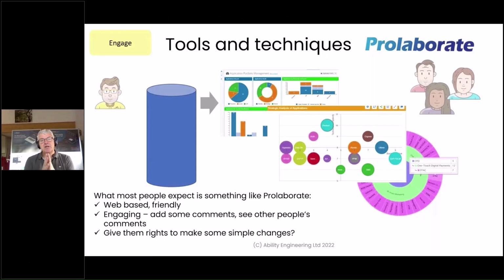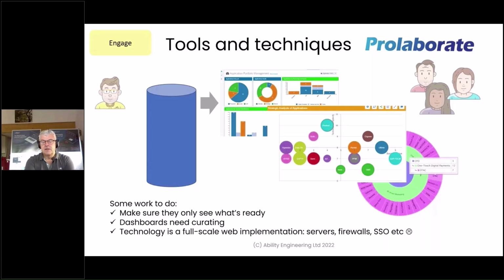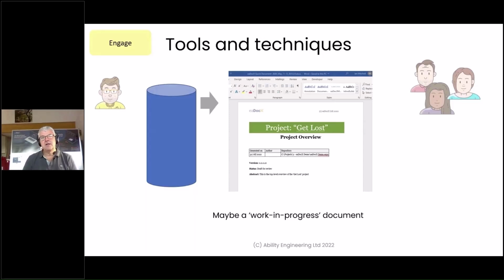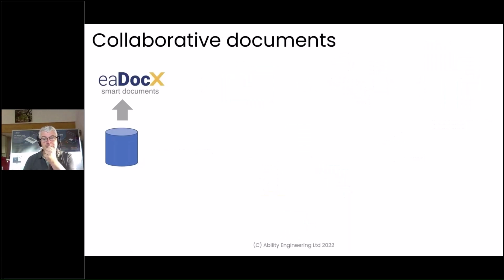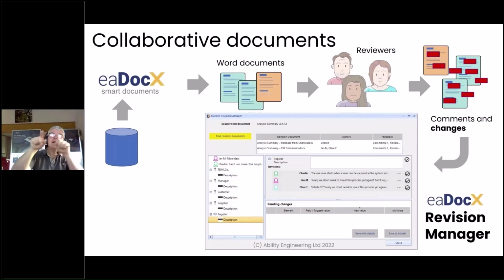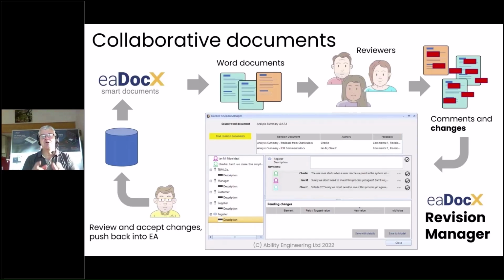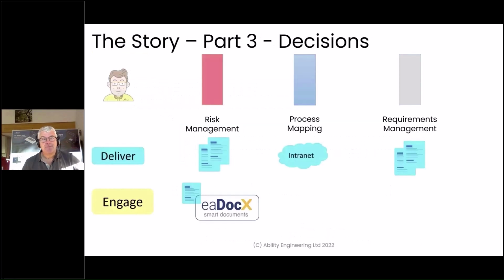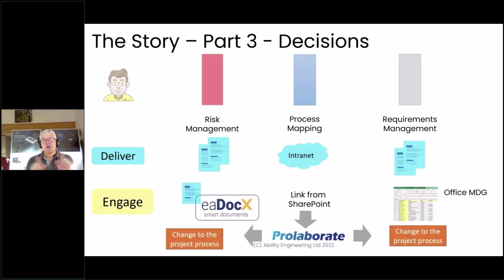Enterprise Tools for Enterprise Architect. Model Driven Delivery #2 Engagement Tools and Techniques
So you need to get meaningful engagement from your stakeholders about the content in your Enterprise Architect models.
Many will expect a web-based view, tailored with dashboards and social media style interactions (edits, comments, likes etc.). The good news is that Prolaborate provides this view, although it can be complex to install and set up.
Note that if stakeholders have access to edit content then it can be hard for the model manager/modeler to see what changes have been made. So to keep control you need to choose to give 'comment' and not 'edit' permissions. And then the modeler must coordinate and incorporate model updates based on the feedback received.
Outsourcing provision of Prolaborate to a cloud hosted environment is a good option here - for some organisations - as it removes much of the technology risk. But whether installed in-house or in the cloud, there is still a significant curation task required to provide access and permissions to the right information for each stakeholder group.
If you don't have Prolaborate, or your stakeholders want something else, what are the alternative ways of getting feedback?
1 Spreadsheets
An old but reliable option is to export EA data to a spreadsheet - either using native EA function to a CSV, or the Office MDG to export and re-import back into EA.
Alternatively, you can use eaXL in eaDocX. Export your model contents into a spreasheet and send it to your stakeholders to edit and add their inputs. Then eaDocX will compare the new spreadsheet with the 'clean' version previously exported to identify changes that will be made to the model, before importing them to update EA.
PS you can use eaDocX to export and import connectors as well as elements.
2 Word Documents - for Work in Progress status 'snapshots'.
It's easy to create a document, but can be difficult and time consuming to collate and incorporate document revisions back into the model - particularly if you have feedback from several stakeholders. But with eaDocX Revision Manager the task is simple.
The individual document contents in each eaDocX document are tagged with their EA model source - so that edits and comments made by reviewers can be reconciled with the correct element, relationship, diagram, field or tagged value. Open the updated documents from several stakeholders in eaDocX Revision Manager, and all the comments on the same item are presented grouped together. Then it's easy to choose which updates to implement. And save them back into EA altogether.
This even works if the updates you are comparing were made on different documents - because all your doucments are generated from the same model contents so the GUIDs are the same even if the documents are different.

Remember: No feedback = No engagement. So find out what mechanism works for your stakeholders and use it. Try lots of things, be prepared to change, and help them all you can. In that way you should be able to get the best quality and quantity of feedback.
And finally - when you get feedback, show your stakeholders what you did with it - that will encourage them to give you feedback again.

This is part of Ian's "Putting EA at the heart of your business" webinar presented at the EA Global Summit September 2022. For more information about the ideas presented,